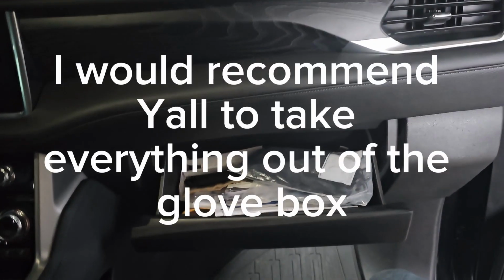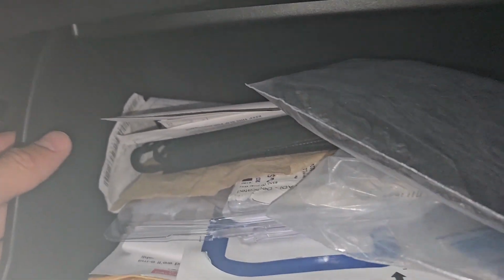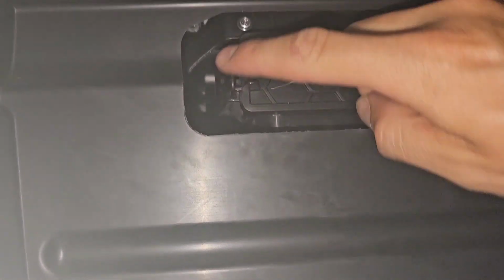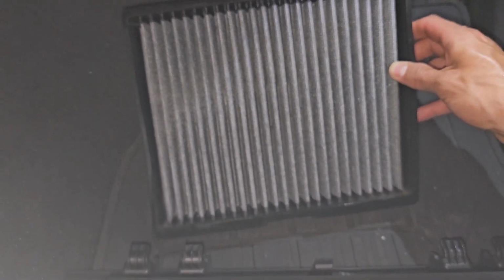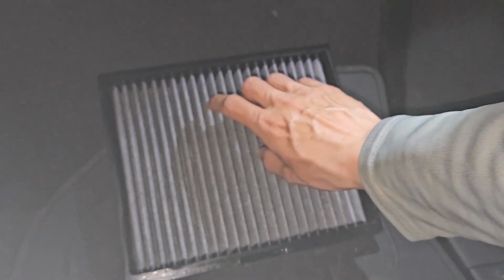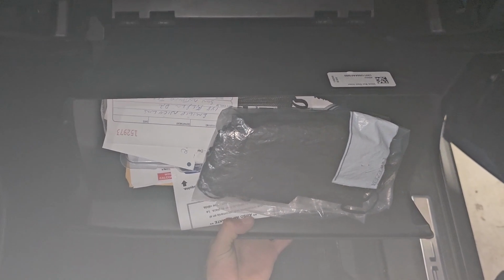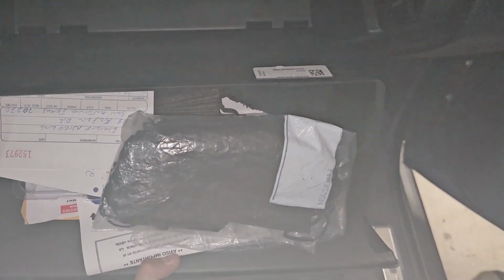How To Replace Your Cabin Air Filter In Your Car/Truck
Welcome back to another how to video from your truly. Hopefully everyone enjoys this short video of me showing yall how go replace a cabin air filter on my mom's GMC Yukon Denali. This video can be used for mostly all gm vehicles because mostly all of them have them the same!